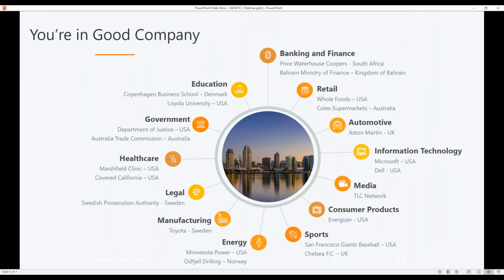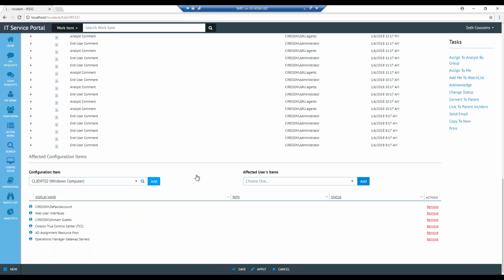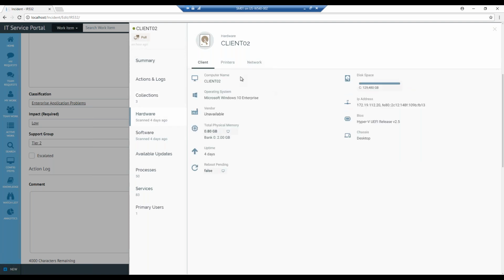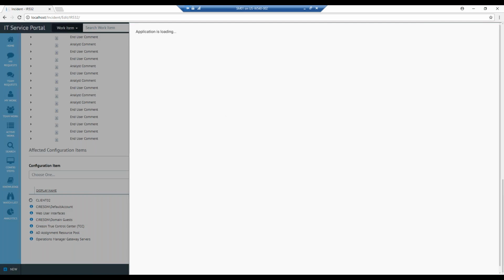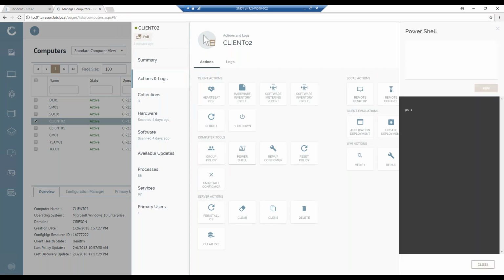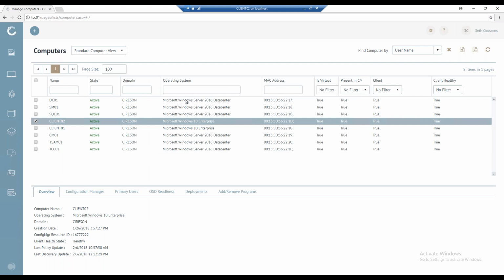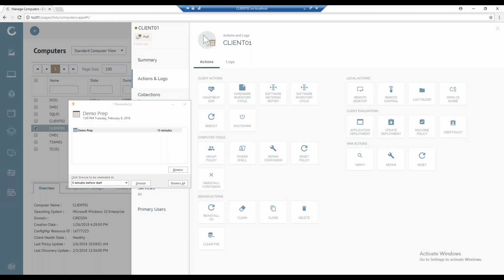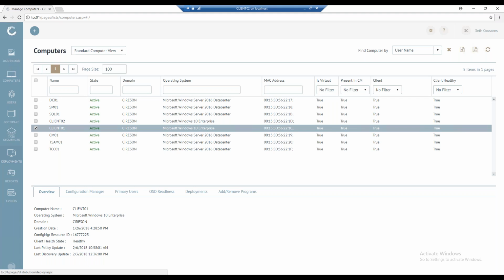DoMore with your Analyst Portal for SCSM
You're already leveraging the Cireson Analyst Portal to provide a top-notch support experience. We've just introduced a new set of must-have Analyst tools to further increase productivity and help you domore with Service Manager.

The new True Control Center works in conjunction with your Cireson Portal for Service Manager to deliver the next generation of advanced remote support tools. Join our System Center experts to see how you can harness the power of Microsoft Configuration Manager to provide Support Teams with secure and controlled access to essential features and functionality including, remote control of PC’s, viewing technical and user data, unlocking and resetting users’ passwords, deploying software, and more.